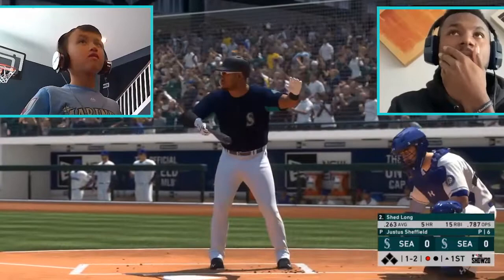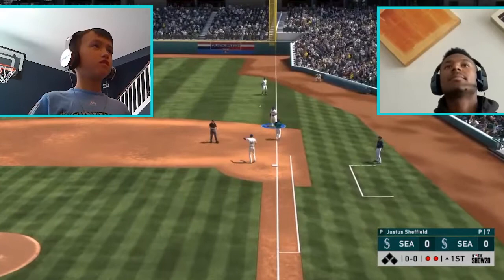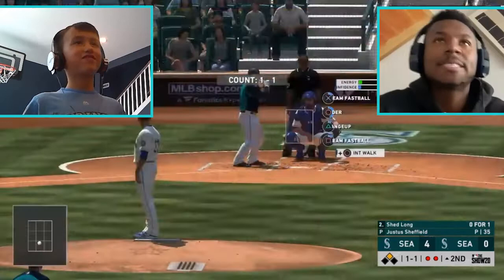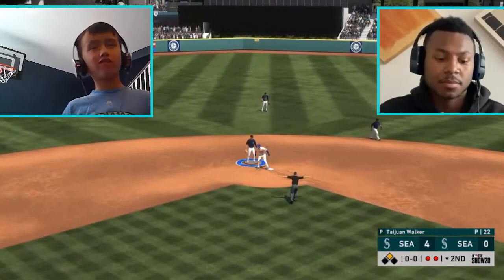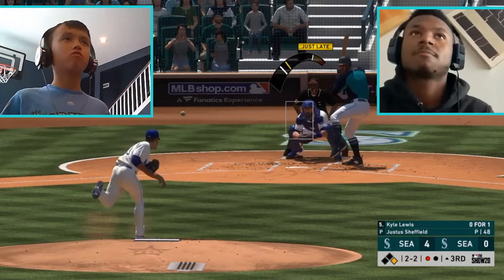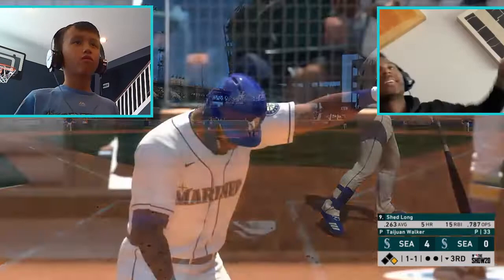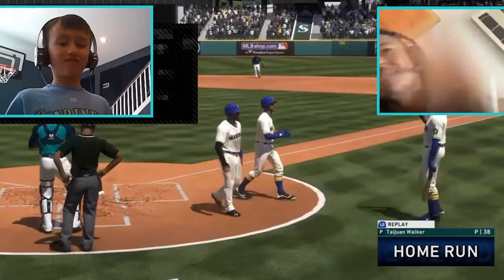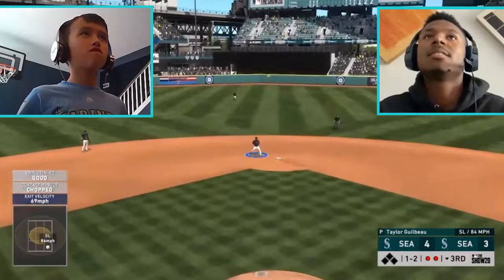Mariners Showdown Round One: Jacob C. vs. K Lew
Round one: Jacob C. (away) takes on Kyle Lewis (home) in the Mariners Showdown tournament. K Lew couldn't keep up with Jacob, who comes out on top, 4-3.